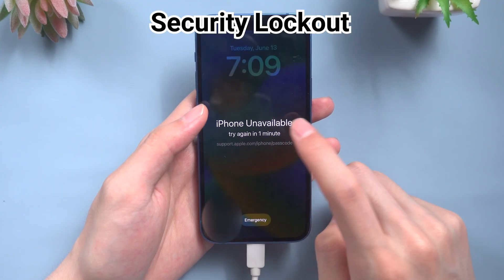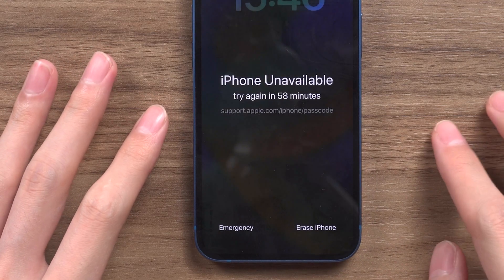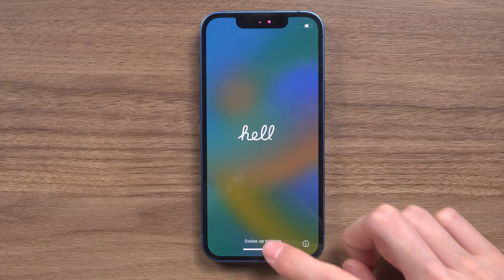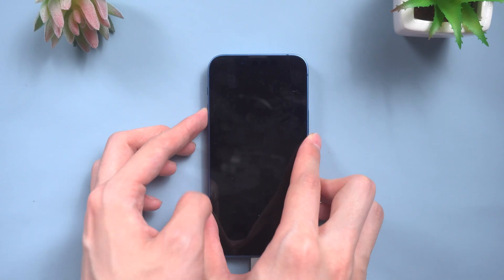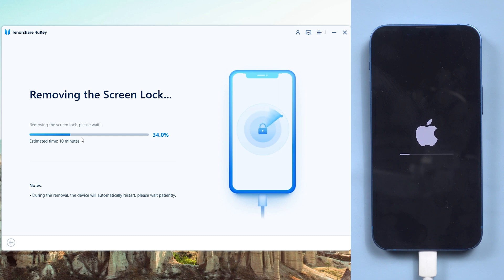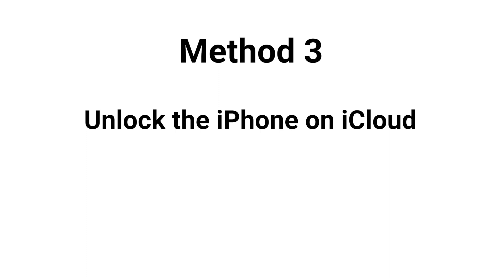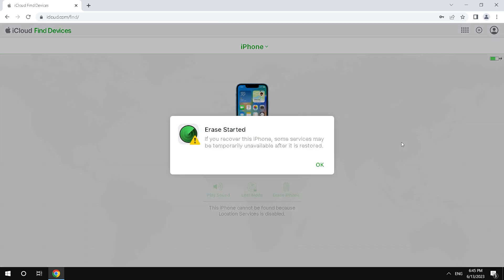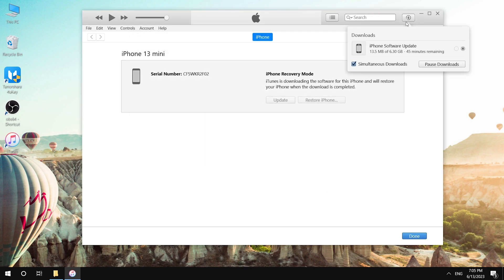[ Tutorial ] iPhone Unavailable/ Security Lockout | 4 Ways To Unlock If Forgot Passcode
Do you have the problem that you suddenly forgot the passcode and tried many times, and finally you saw the security lock screen.We are here to help you! Go to Tenorshare 4uKey for more info.

Chapters:
00:00 Intro & Preview
00:35 Method 1: Unlock the iPhone without a computer
00:59 Method 2: Unlock the iPhone by using 4uKey
01:53 Bonus: Restore the backup from iCloud when setting up the iPhone
02:08 Method 3: Unlock the iPhone on iCloud Find My
02:43 Method 4: Unlock the iPhone by iTunes

⚠Important notice:
2. 4uKey will erase all content and settings from the device just like iTunes.
3. You can restore your device from a backup after the unlocking if you have backups stored in iCloud or your computer.
4. 4uKey is unable to obtain access to credentials, compromise personal data or cause serious harm to others. Do not try to violate YouTube community guidelines.